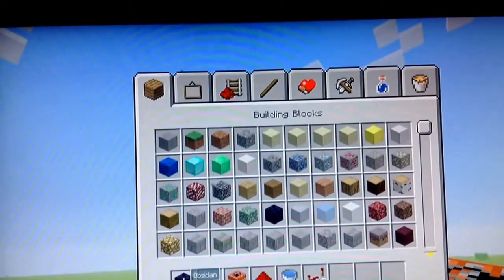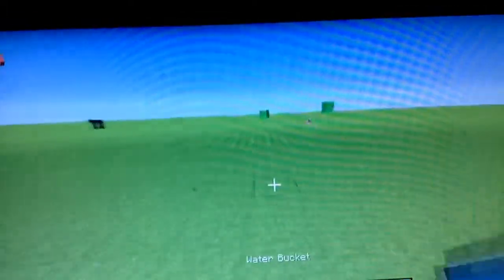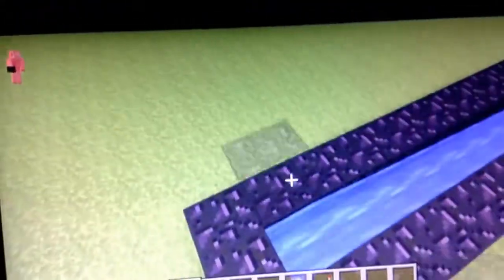Minecraft TNT cannon tutorial